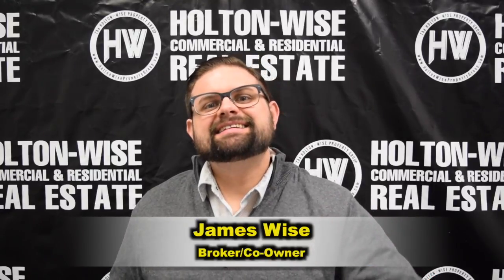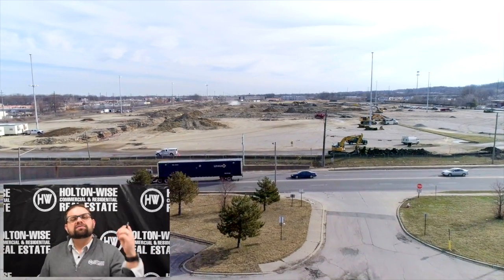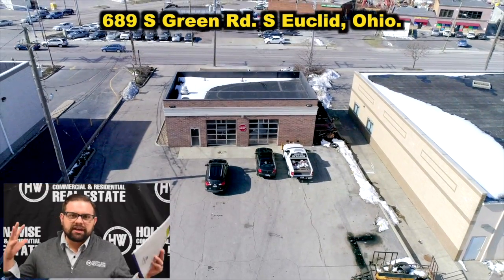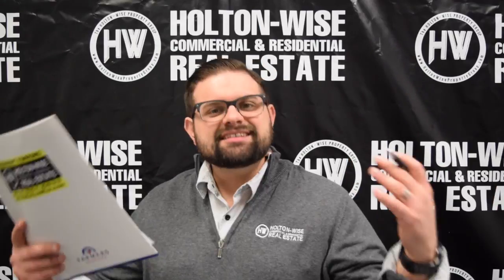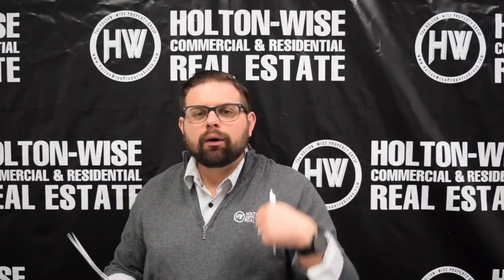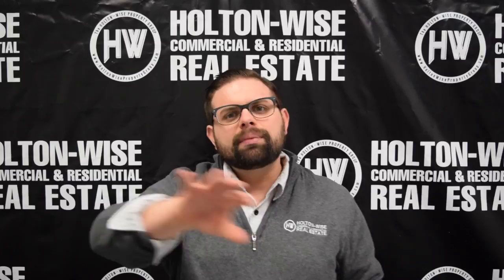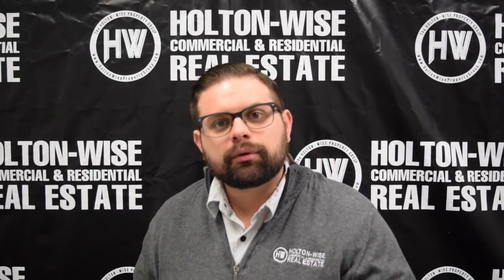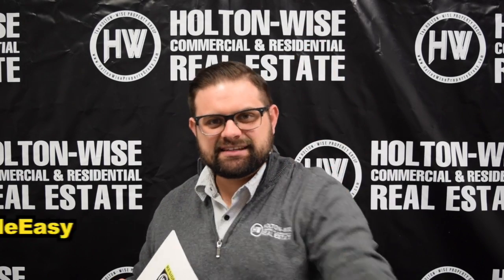How to Cash in on Amazon's move to Cleveland, Ohio | Investment Properties For Sale - 689 S Green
Out of state investors have been buying rental property investments in the Cleveland real estate market because of the cash flow. Cleveland is often named one of the best real estate cash flow markets in the USA. And guess what? Investing in Cleveland real estate just got even better. The Cleveland, Ohio real estate market is comprised of the city of Cleveland as well as many suburbs. One of those Cleveland suburbs is called Euclid. Euclid is a big deal for cash flow investors from all over the world who are looking for stable rental property investments. Why? Because Amazon has recently committed to investing millions of dollars and jobs into this Cleveland market suburb called Euclid. Euclid, Ohio will be the new site of an Amazon fulfillment center that will bring thousands of jobs to the tenant base in Euclid, Ohio. These Euclid, Ohio jobs are sure to boost the cash flow opportunities for anyone interested in investing in rental properties in Euclid, Ohio. In this episode of The Investment Properties For Sale Show James Wise is presenting real estate investors with the opportunity to bid on this commercial real estate investment property in Euclid. This commercial rental property is sure to be a cash flow machine in the Cleveland metro area for years to come. Best of all, anyone interested in Euclid rental property ownership can rest easy knowing they can partner with HoltonWise after the sale of their new commercial investment deal in Euclid as HoltonWise handle all of their Euclid property management, Euclid property renovations, Euclid housing rehabs, Euclid landscaping, Euclid rental property insurance, Euclid evictions and much more. HoltonWise is a real estate investor's boots on the ground team in Euclid, Ohio. HoltonWise is Euclid commercial real estate investing made easy.

📺 HELPFUL RESOURCES
Holton-Wise FAQ